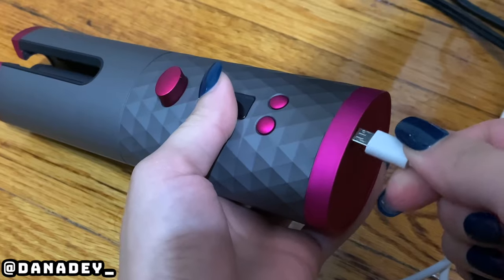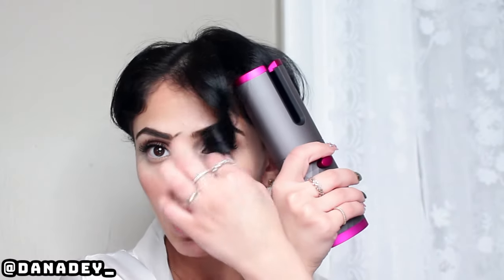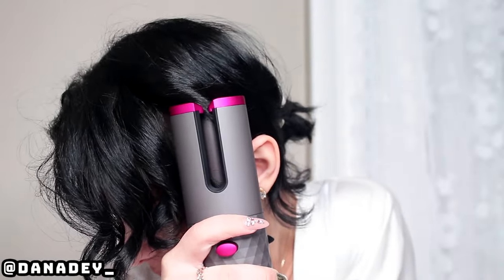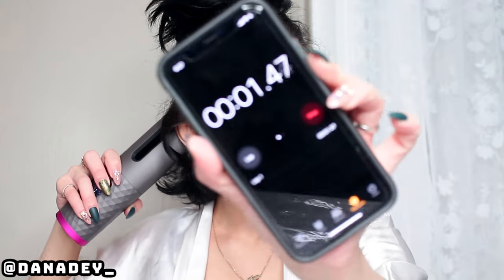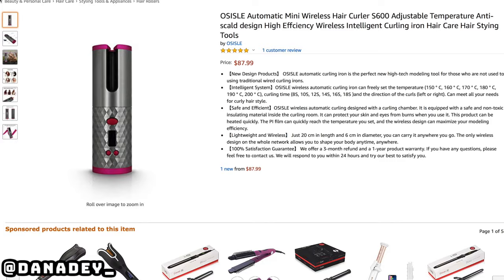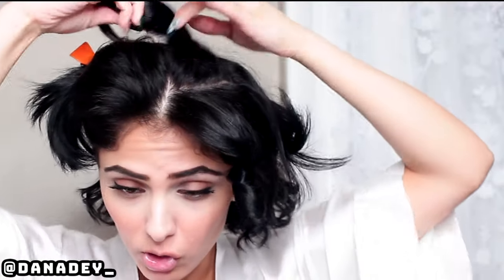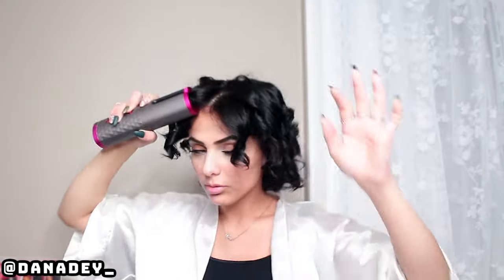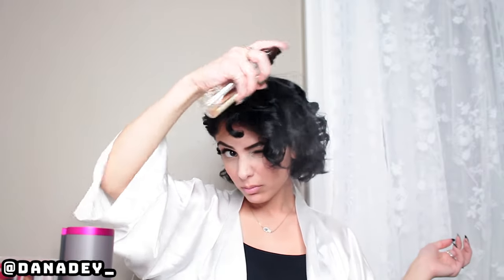using a wireless automated curling iron on my short hair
Using a wireless automated curling iron on my short hair today. 🌸

In today’s video I’m trying an automated wireless curler that I found on Amazon. I wanted to try it because it’s completely wireless and had a funky design. My hair tool wires are always tangled up and intertwined with each other so the wireless part is a dream.

You charge it with a usb charger beforehand which takes a couple of hours.

You put your hair into the curling chamber press the button and the curler does the rest. You can pick between different heat settings, times for the curler to hold your hair before it releases, and directions of the curls (outward/inward).

I would say the biggest pro for this one is the fact that it’s impossible to burn yourself. That’s usually my biggest struggle w curling wands. I’ve learned to have burn ointment in my hair tool drawer lmao ready to go.

Overall, it’s fun but I’m not interested in having to charge my tools beforehand unless I’m in a travel kind of a situation. I’m kind of spontaneous with my hair, so if i randomly decide at 9pm that I want curls I want to be able to have them NOW and not have to wait. I also want to be able to seamlessly switch the direction of my curls. (You’ll see in the video) anyway. That’s that. Xo

PRODUCTS MENTIONED
the iron
how to stop hair loss & thinning and regrow hair at home - the facts & a tutorial for men and women